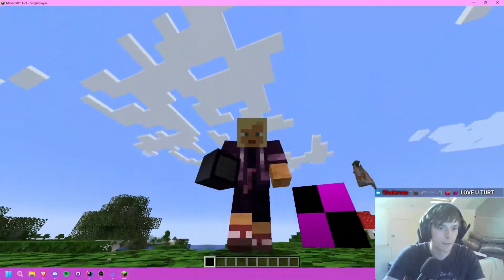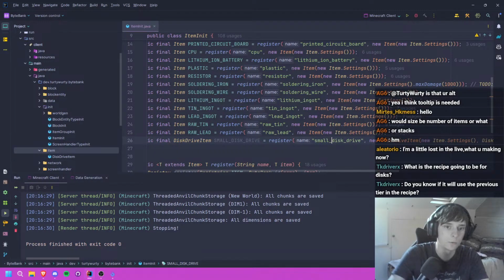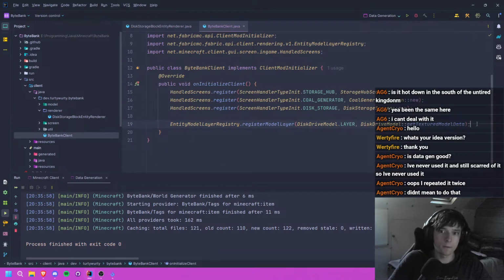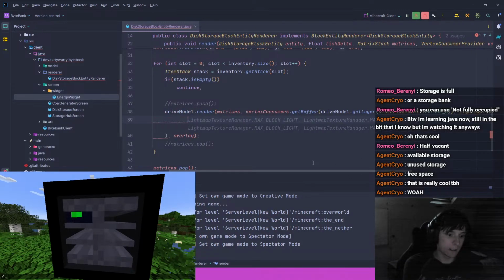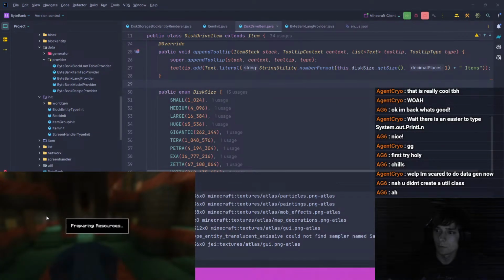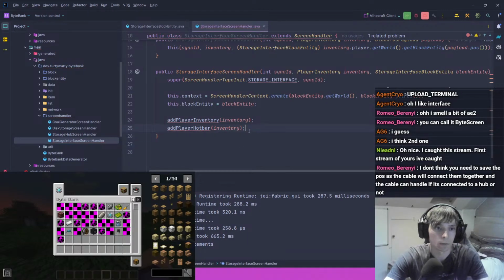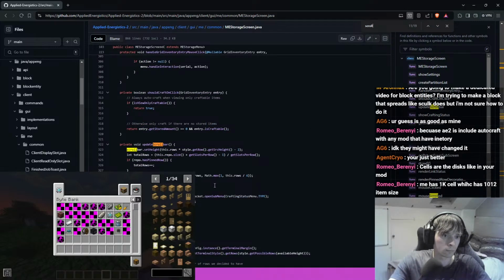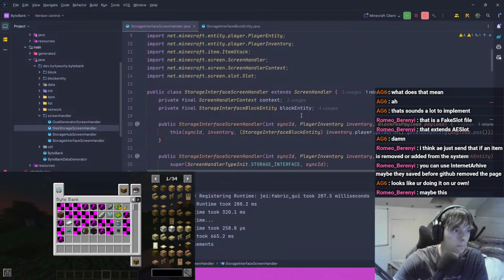Creating a Minecraft Tech/Storage Mod - Fabric 1.21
In this stream, I will be developing a Minecraft Tech-Storage Mod using the Fabric ecosystem.